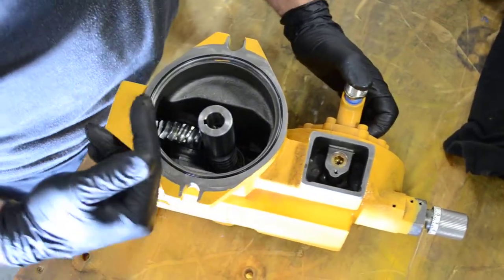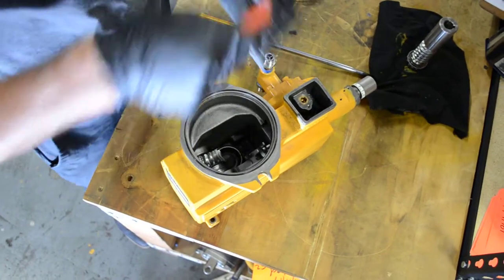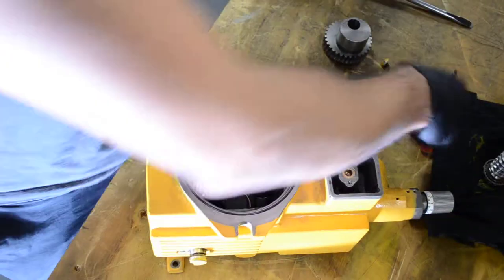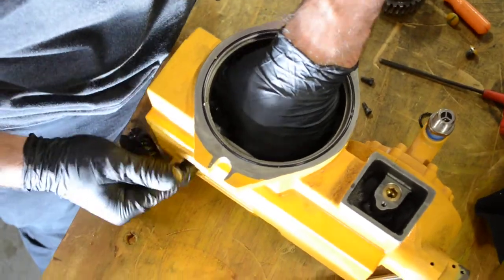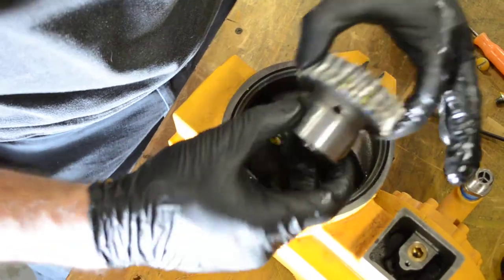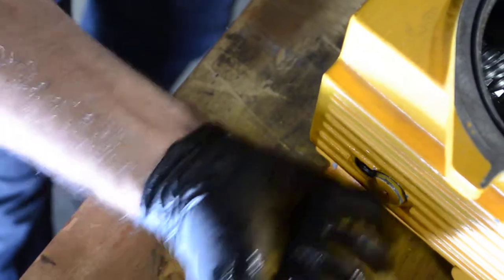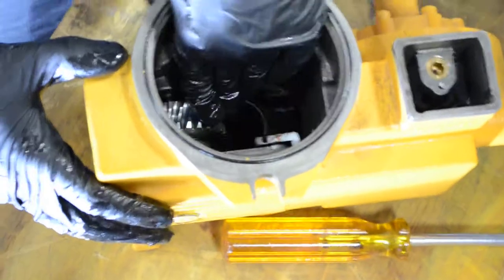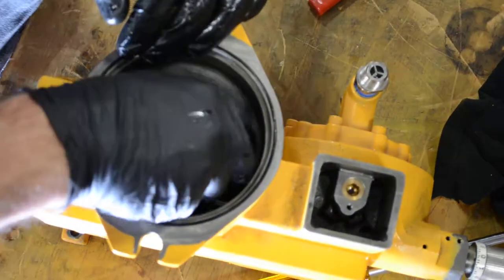Metering Pump - Replacing Gear Worm Shaft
In this video, we are demonstrating how to replace a gear worm shaft in a Series 1000 Simplex pump.